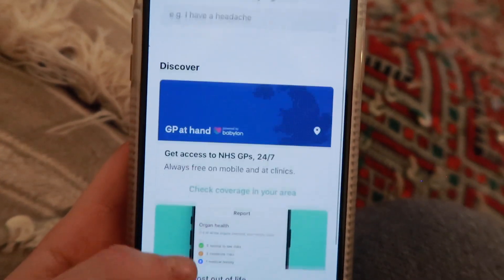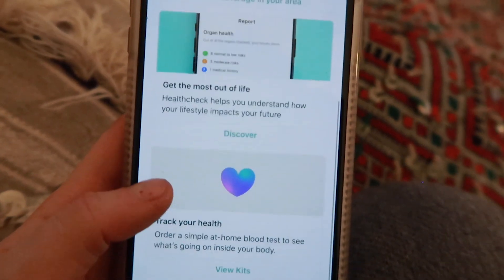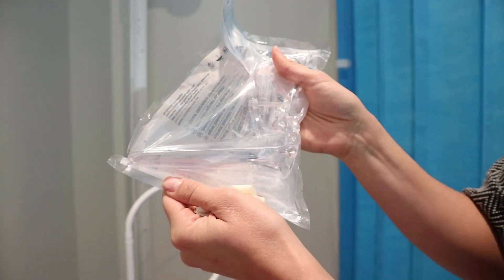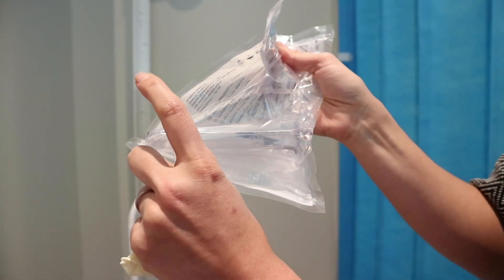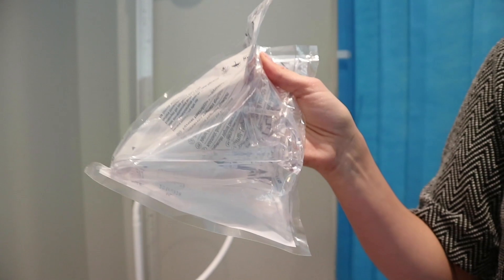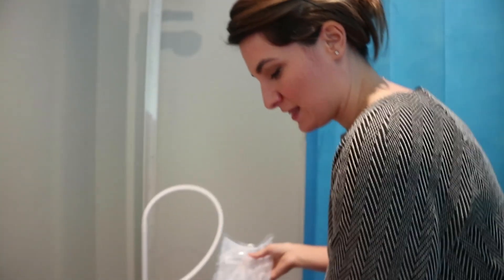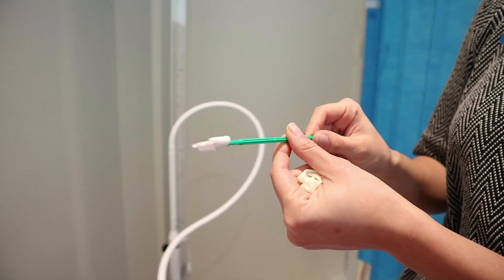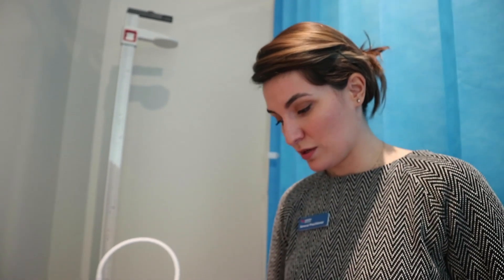What is Babylon's Cervical Cancer Screening Procedure?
We teamed up with Lex Croucher and Sophie Millner to prove how simple and easy getting a pap smear test is. Follow along with their pap smear experience to learn what a typical cervical cancer screening procedure is like. They, along with Dr. Claudia, run through the whole process from start to finish, explaining each part. Now you won't have to go into your exam braced for surprises.

This pap smear exam "what to expect" video runs through everything you'll be experiencing at a typical pap smear exam. The test is meant to examine your cervix (the neck of the womb) for signs of cancer and is an important part of keeping you healthy.

During the test, your doctor will use a special tool to look at your cervix. While it can be uncomfortable, the process is quick and the entire exam should only take a few minutes. It should never be painful, and you can ask your doctor to stop if you feel any pain at any time. Once the few minutes are over, you're all set until the next time you're eligible for a test!

If you're embarrassed about getting a pap smear done, you're not alone. Read on our blog about how embarrassment is keeping women all over from seeking out this important test